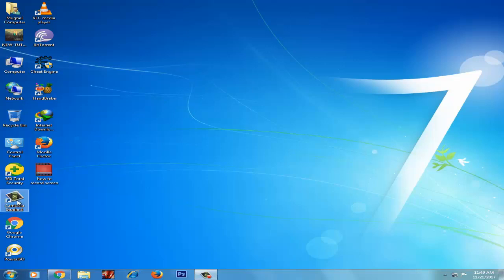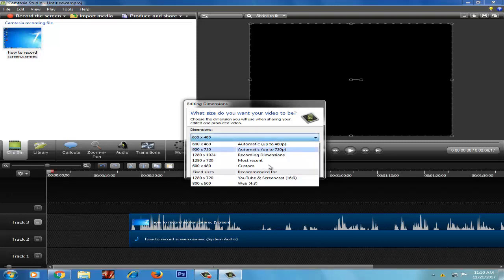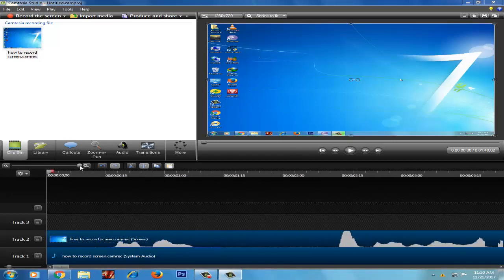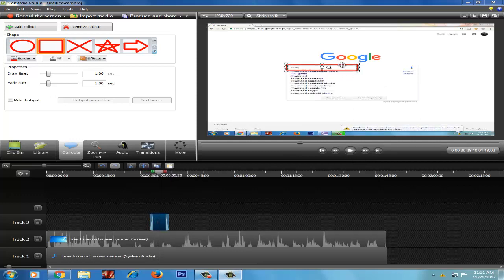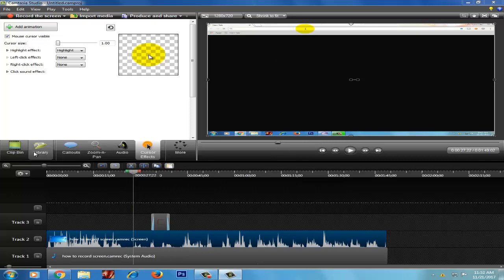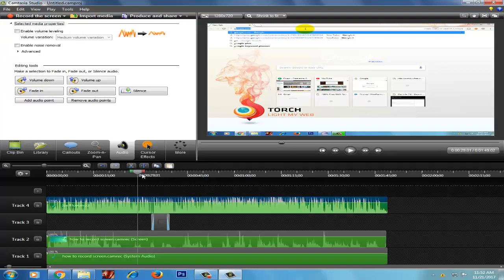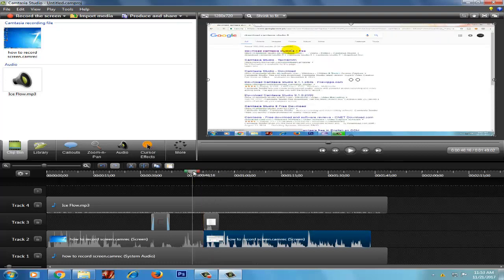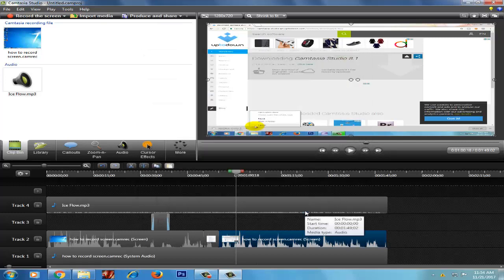How to EDIT YouTube Videos with Camtasia Studio 8! BEGINNER Editing Guide Tutorial! (2017)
In this video i will teach you how to edit youtube videos or any other videos with camtasia studio 8.Beginner Youtubers are also use this software for editing their videos.In camtasia studio 8 camcorder or screen recorder also availablr for screen recording.First you can record your screen with screen recorder then you will edit your video it is very simple like 1 2 3.I also use this software.Every single youtuber also use this software.In this video i will teach you how to edit video this editing is basic level editing.